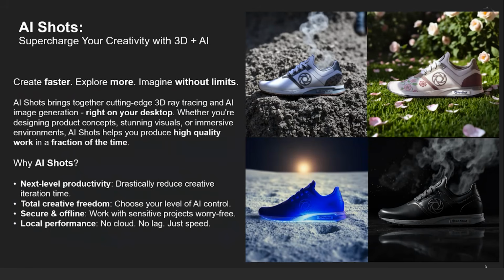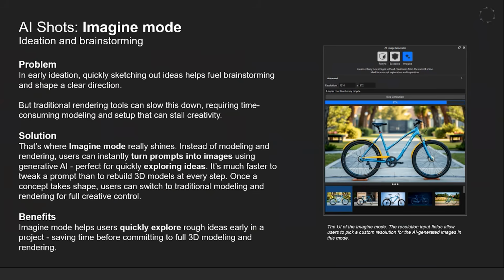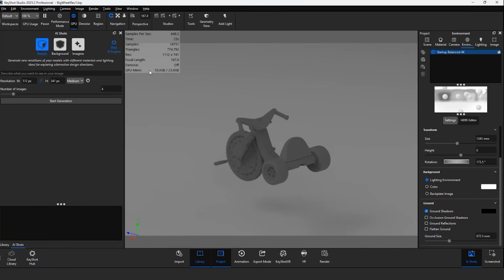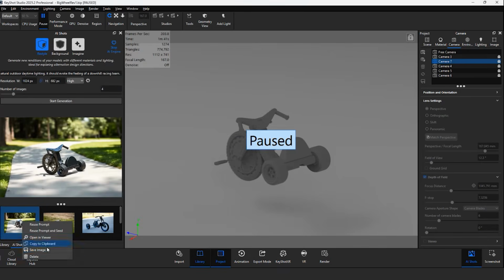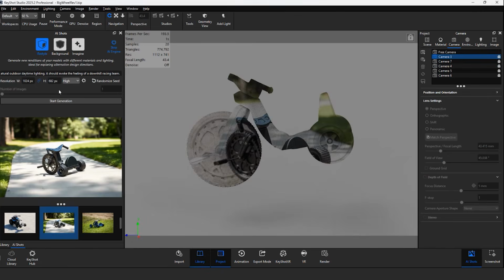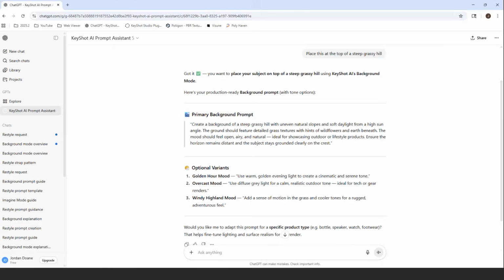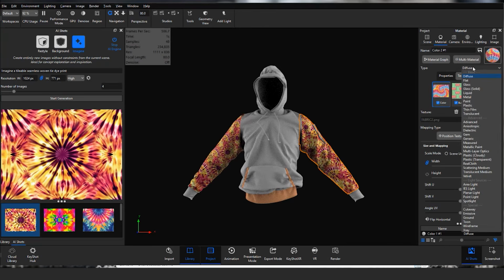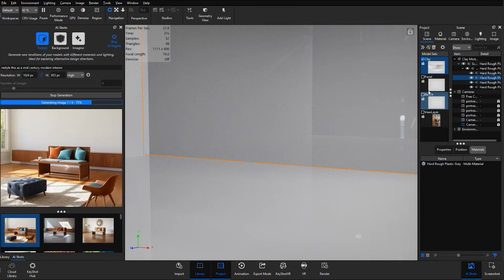KeyShot Webinar - AI Shots Workflows Demo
In this KeyShot Webinar, learn about one of KeyShot Studios latest and greatest tools. AI Shots. Follow along as Solutions Engineer Jordan Doane introduces us to a few different ways to use AI Shots within your rendering workflows. We'll take a look at texture mapping with AI generations, Softgoods patterns, and Interior prompted visualizations, along with a few other gems along the way.